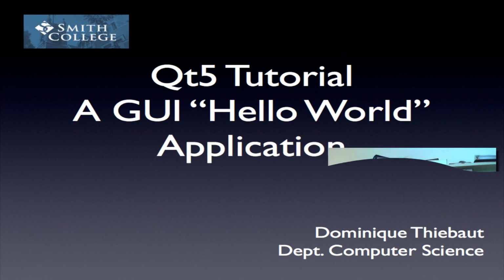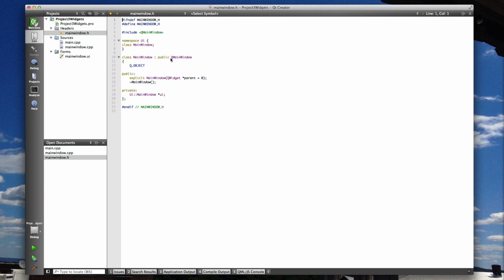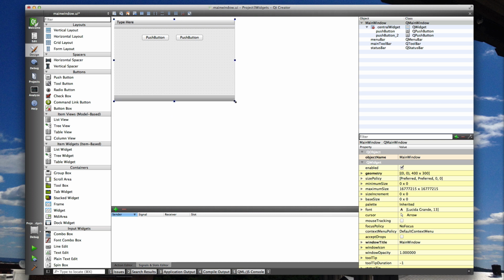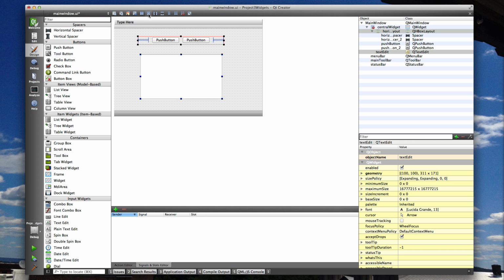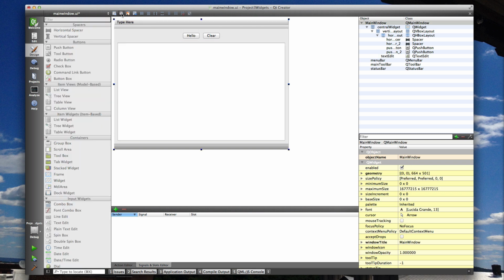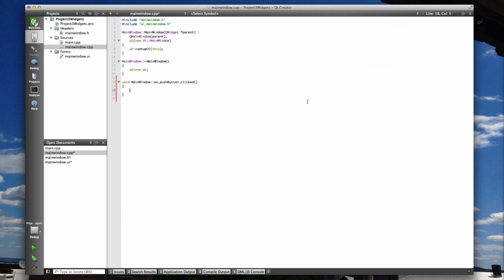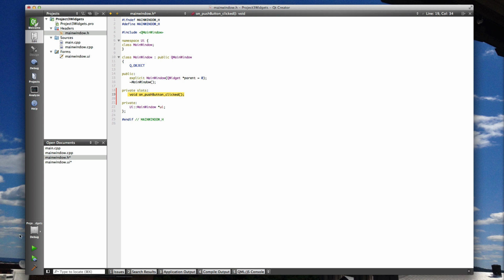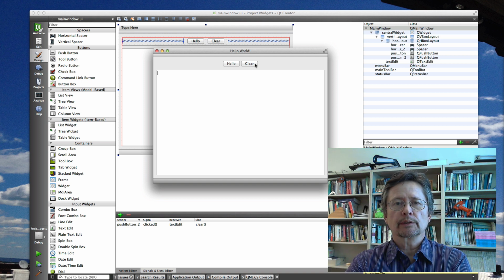Qt5 Tutorial: A 3-Widget Application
creating a "Hello World" Application with Qt5.  The GUI contains 2 push-buttons and 1 text-edit widgets.  We use the signal/slot mechanism to link the buttons to different methods.